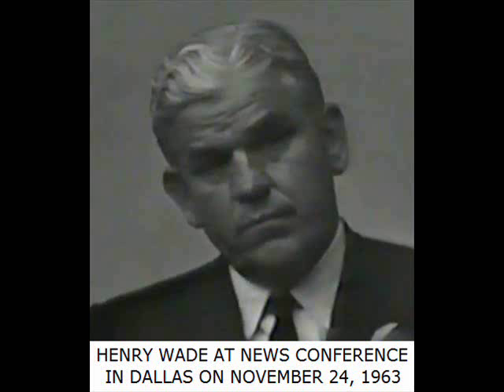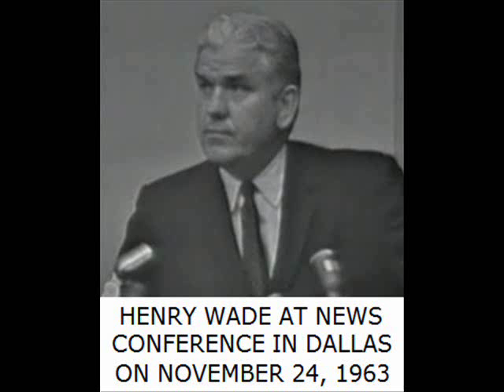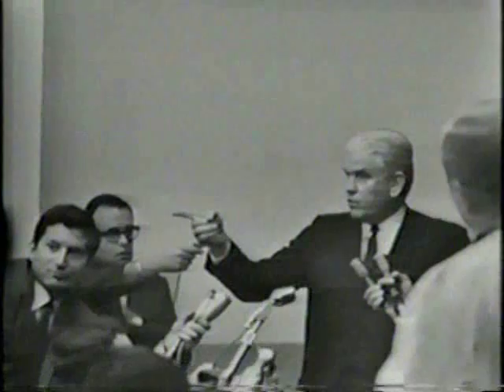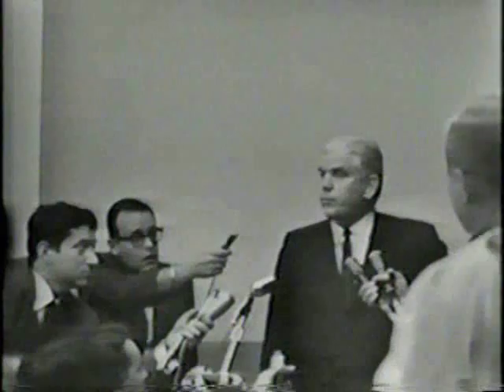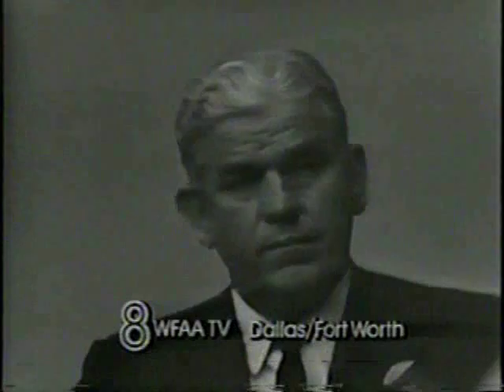HENRY WADE'S PRESS CONFERENCE ON NOVEMBER 24, 1963